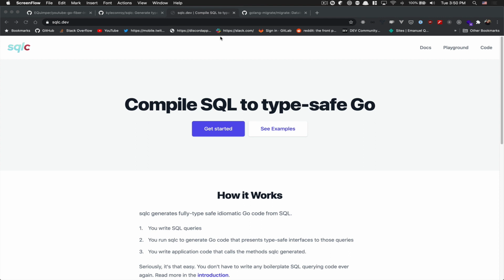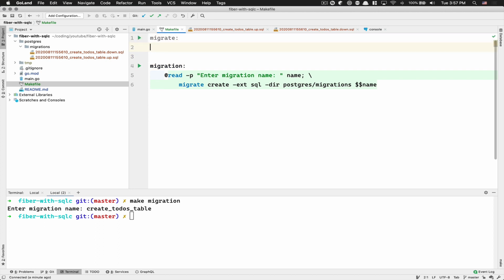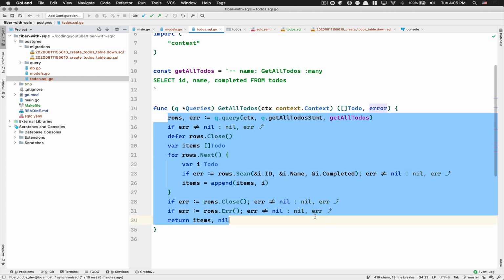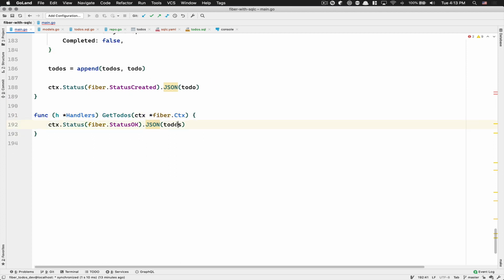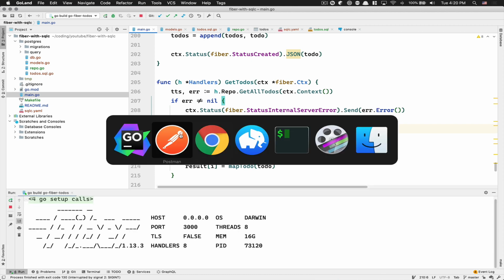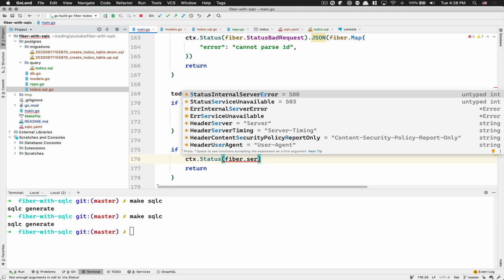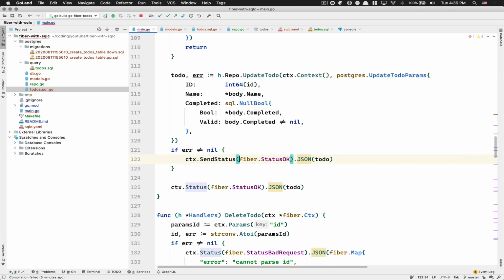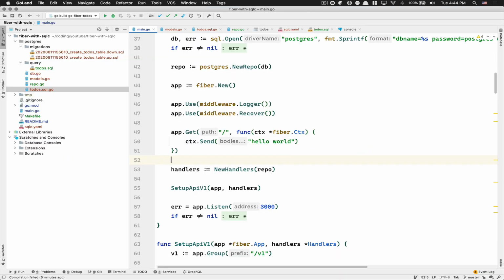Introduction to SQLC and how to use it with Fiber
- Wonmin Jeon
- iMarket
- Tarek Fattah
- Donald Walters
- Ara Juljulian
- ghanim aldousery
- Nacho Valera
- KarDo Qadir
- Matteo Pennisi